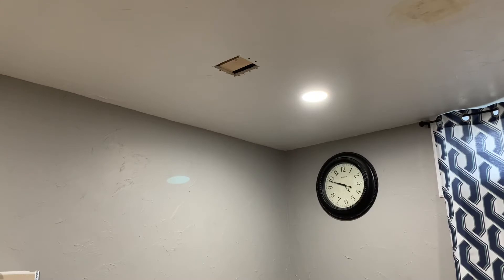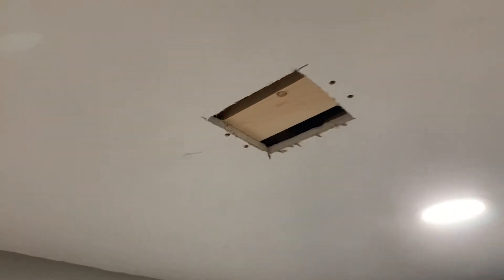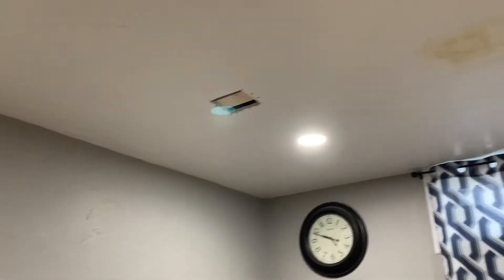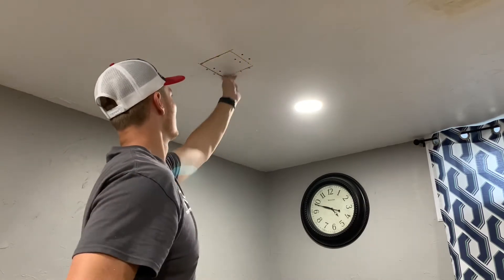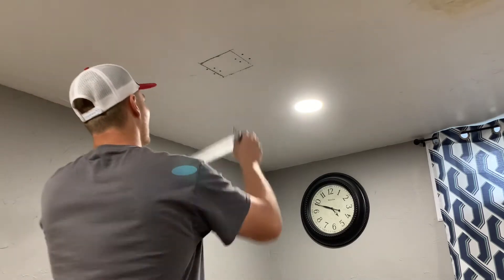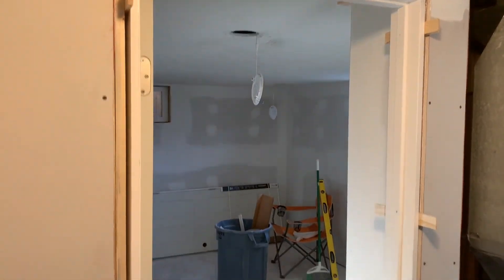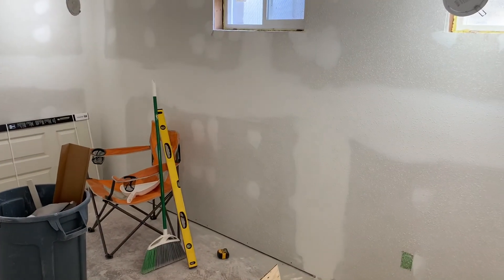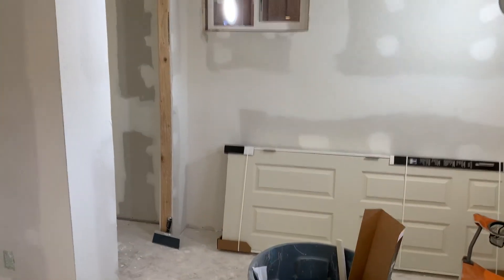How to Repair Drywall | How to Fix a Hole in Drywall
Hi guys, in this video I show you how to patch a hole in drywall with a few easy steps! I hope you enjoy!